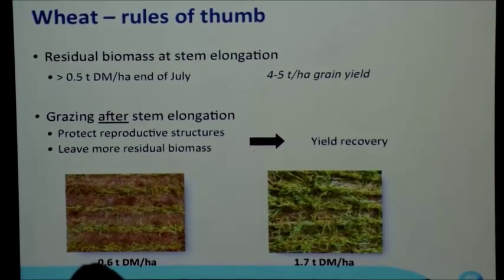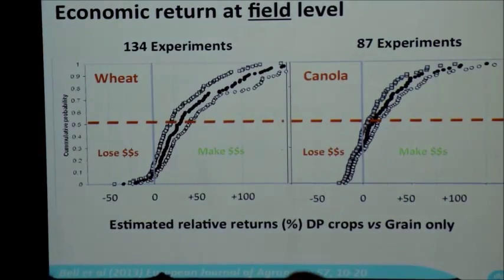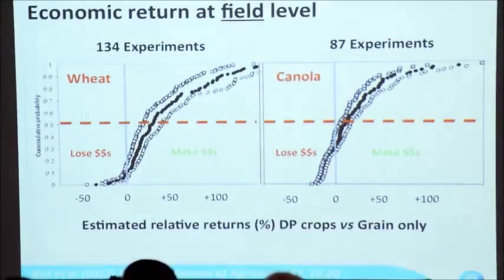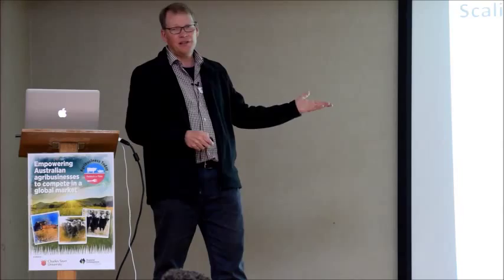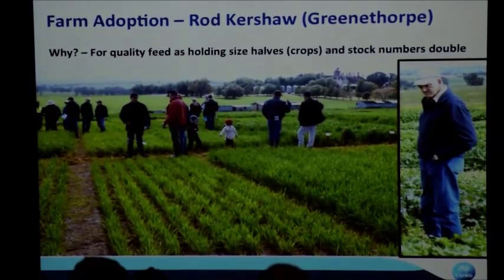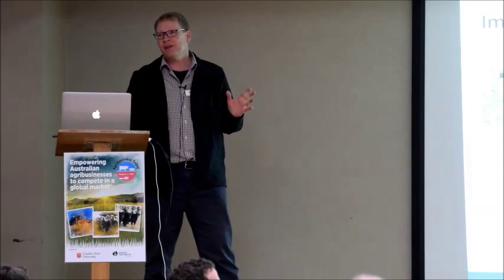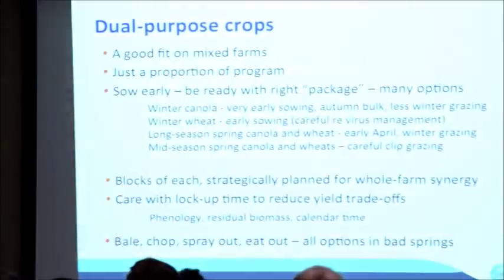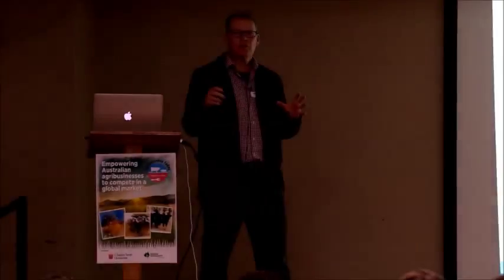John Kirkegaard, grazing crops: Part 2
Dr John Kirkegaard (CSIRO) talks about the benefits of growing dual purpose crops in Central West NSW at the Mixed Farming for the Future Forum at Forbes, 13 August 2015.